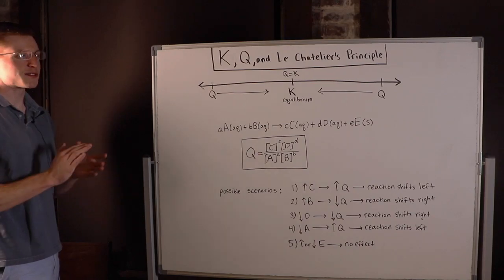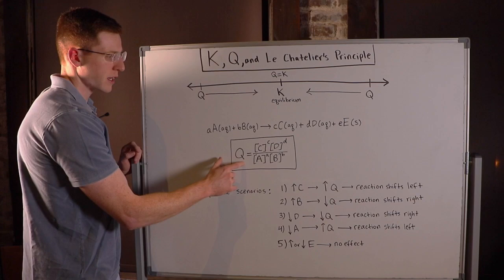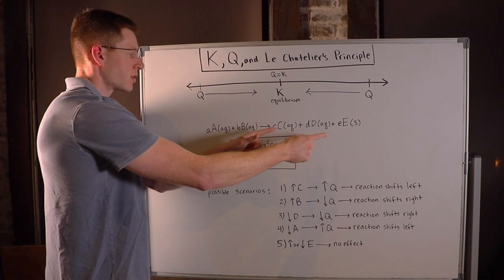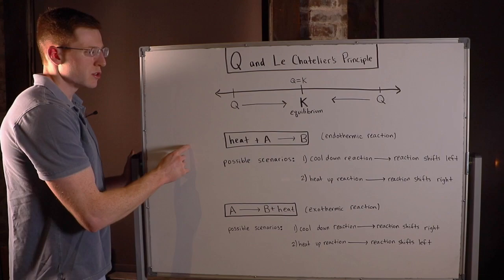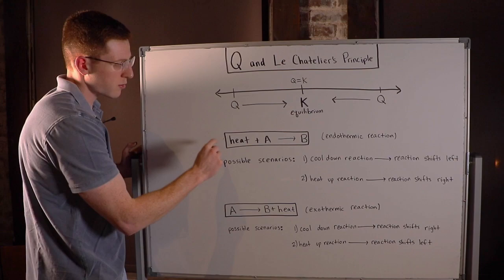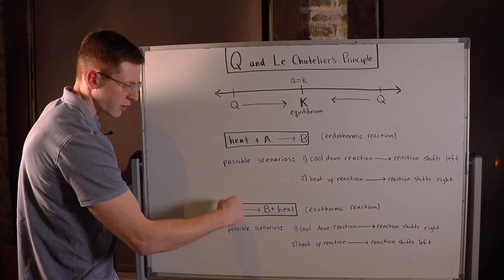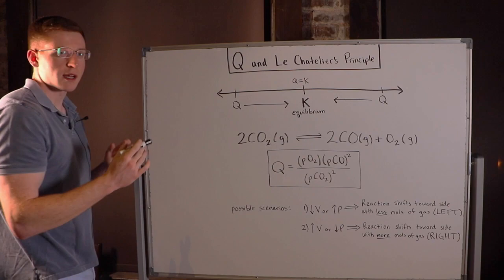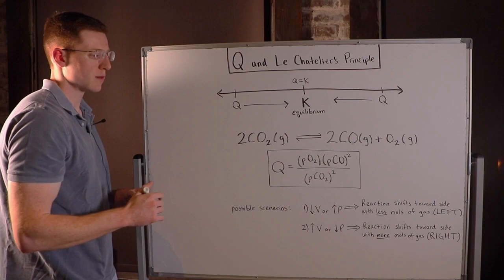Le Chatelier's Principle | K and Q